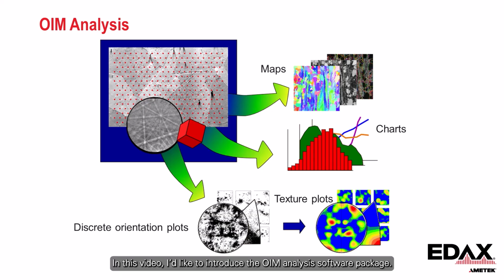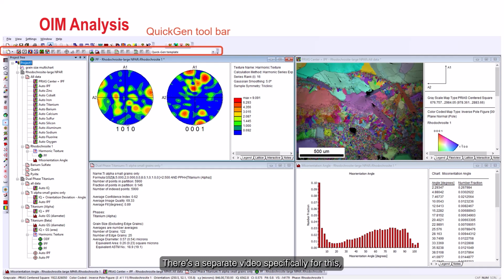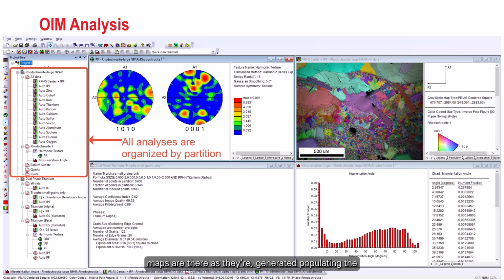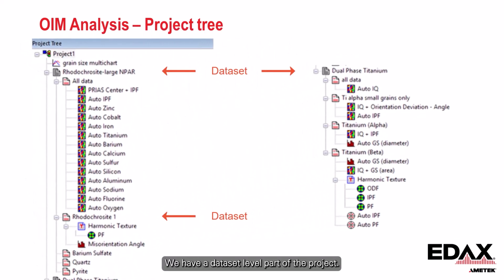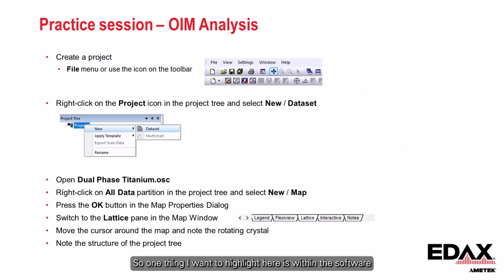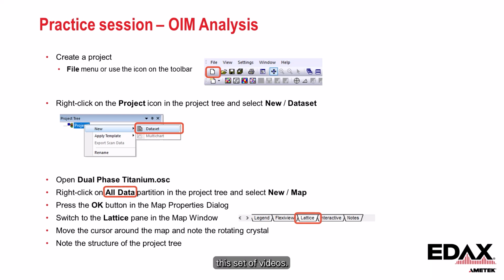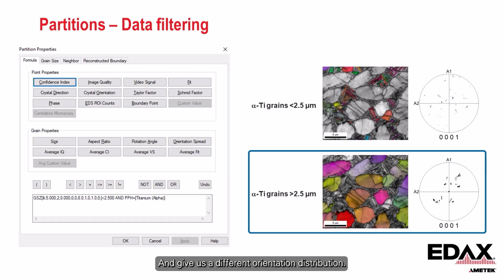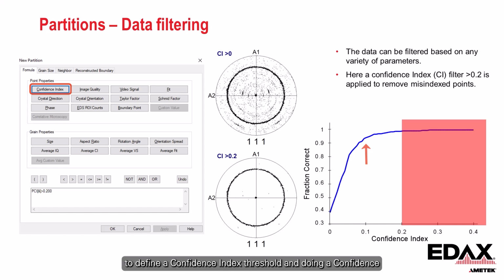Introduction to OIM Analysis